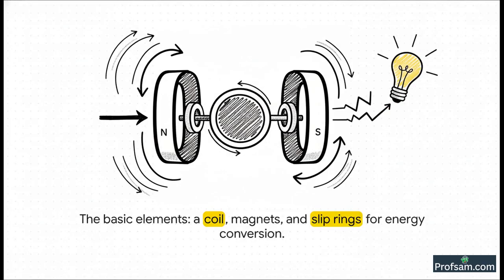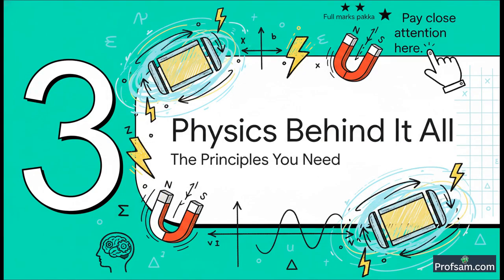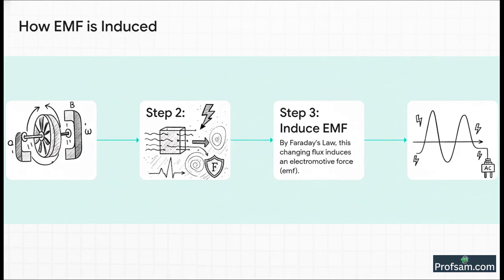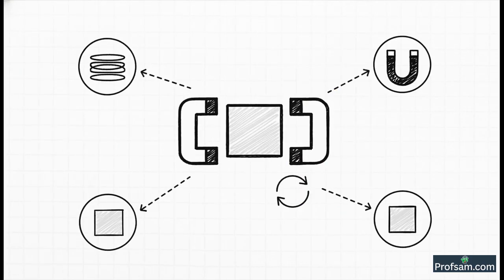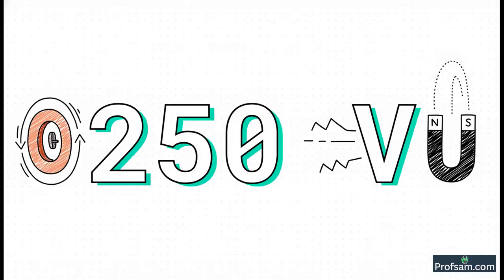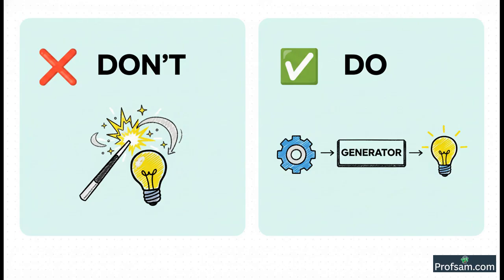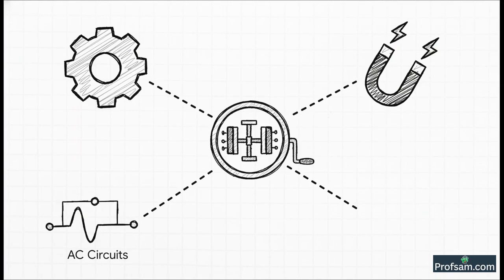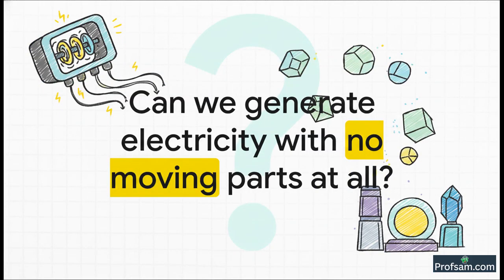Unit 6 – AC Generator | CBSE 12th Physics (English) | The 5-Minute Teacher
This video lesson explains Unit 6 – AC Generator for CBSE Class 12 Physics (English), using The 5-Minute Teacher approach for quick clarity.

In this lesson, you will understand:
• the principle and working of an AC generator
• the factors affecting the induced emf in an AC generator
• the significance of the AC generator in real-life applications